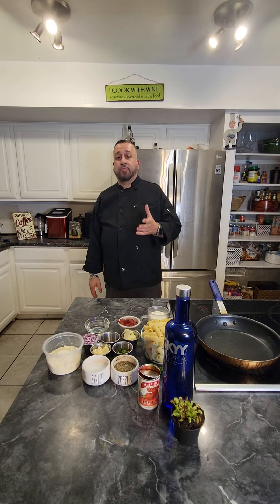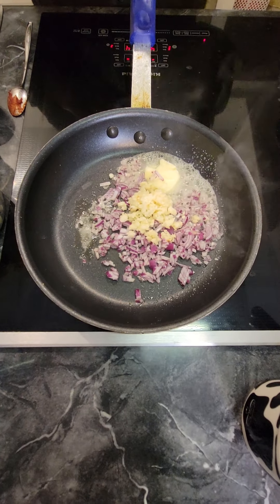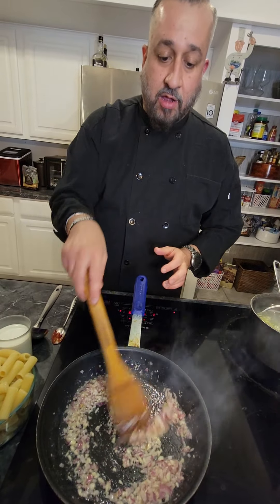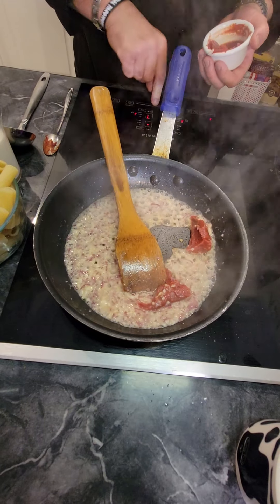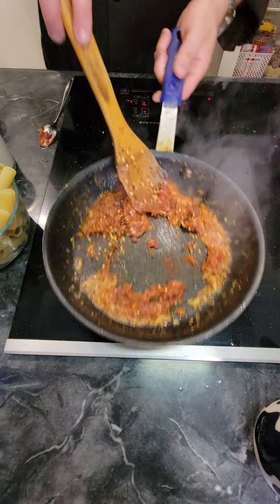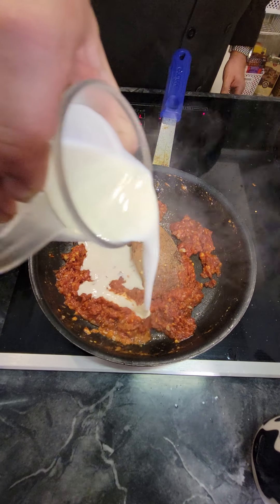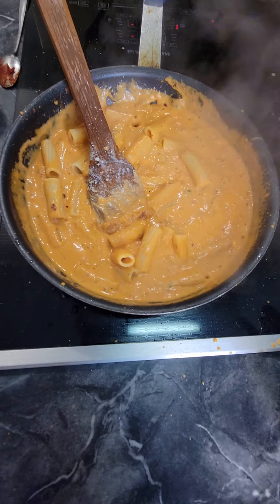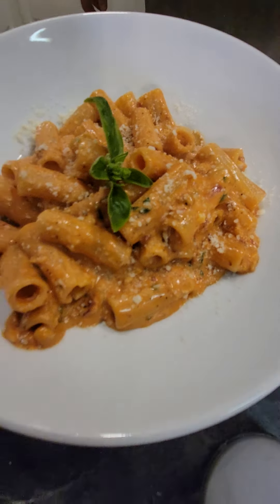Rigatoni Alla Vodka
1/4 Cup Butter
1/2 Cup Shallots or Red Onion
2 Tablespoons of fresh Garlic
1/2 Cup of Tomato Paste
2 oz of Vodka
Pinch of Crushed Red peppers
1 Cup Heavy Whipping Cream
1 Tablespoon fresh Basil
1/2 Cup Parmasean Reggiano
3/4 Cup Pasta Water
9 oz Rigatoni Pasta

Pre heat pan Add Butter
Add Onions and Garlic cook till golden brown.
Add Vodka reduce to half
Add Tomato Paste
Add half of Cup of Pasta Water
Add Heavy Cream
Add Salt, Pepper, and Chili Flakes
Add Parmasean
Add 1/4 Cup Pasta Water
Add Fresh Basil
Add Pasta